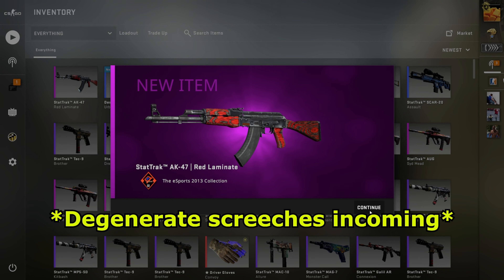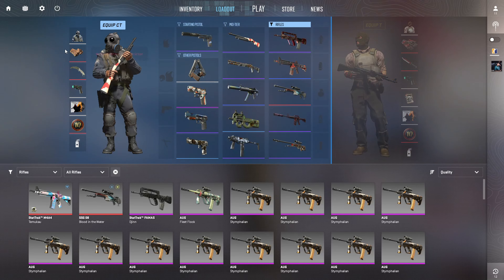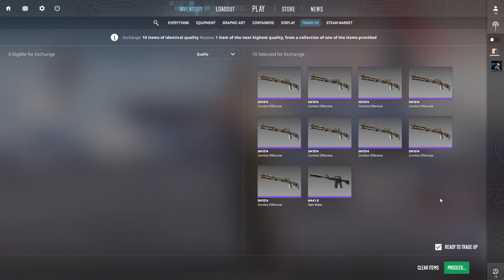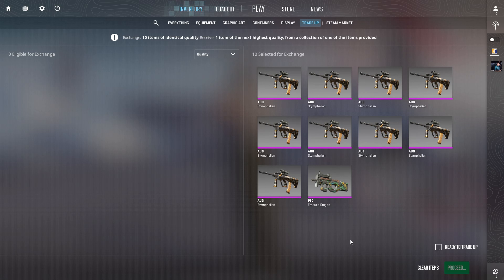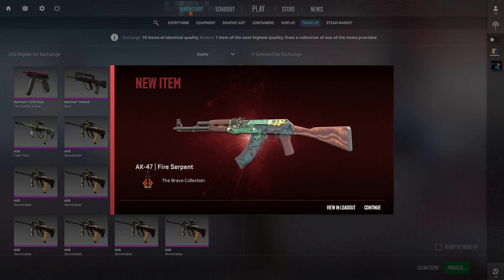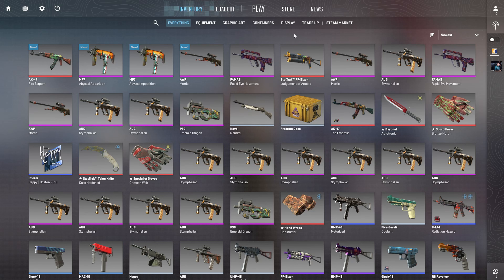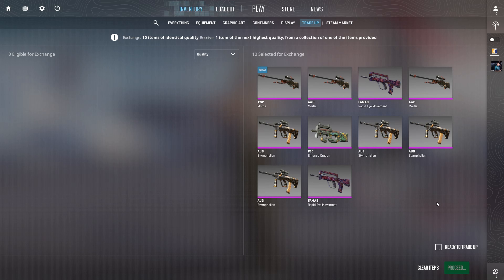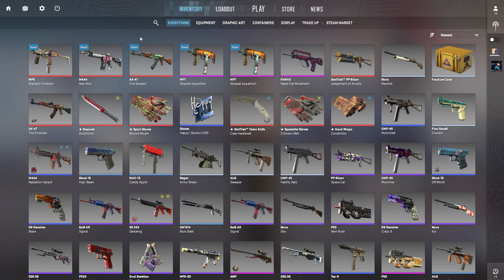AK Case Hardened & Fire serpent trade ups!! Old school High Risk High Reward Trade Ups.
Can we do it again and hit another crazy AK trade up?